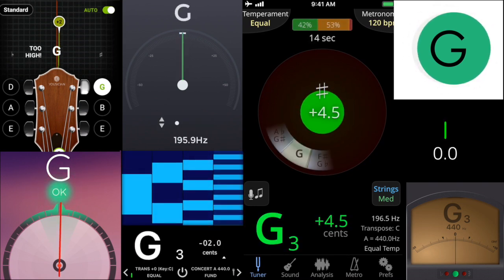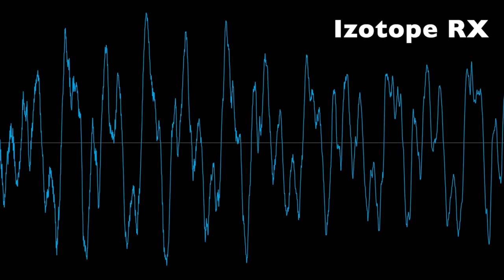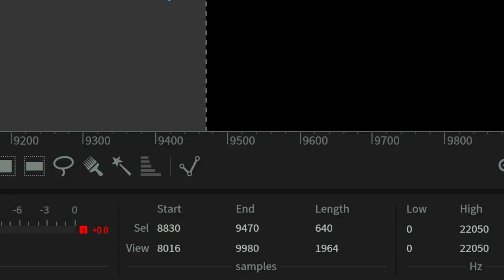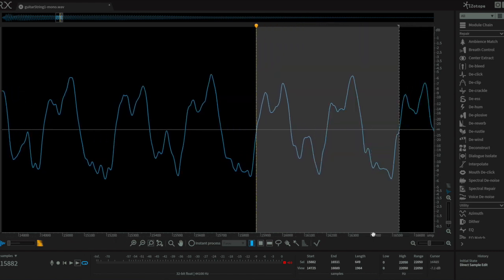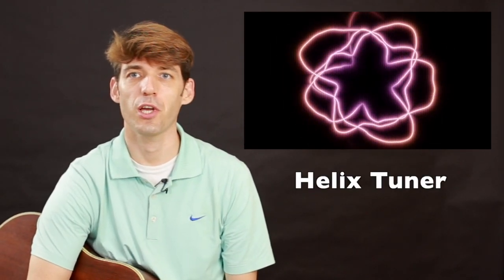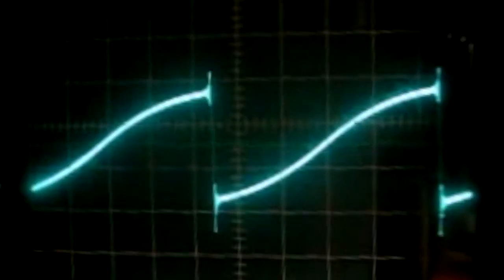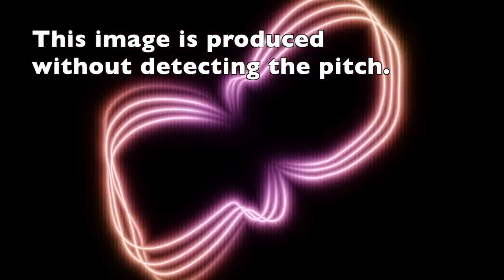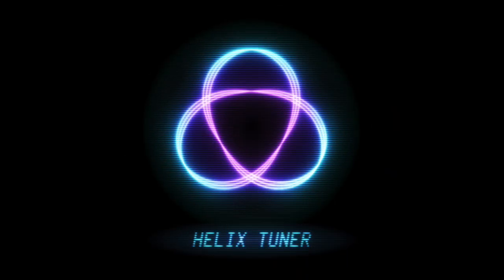Is your tuner lying to you?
The pitch displayed on the screen of your digital tuner doesn't always look like the sound you are hearing. This makes tuning take longer than it should.

Helix Tuner visualizes intonation WITHOUT detecting the pitch. (Watch the video to see how that is possible.) Because the image on the screen is produced without using pitch detection, it cannot display the wrong pitch. It's also faster than any other digital tuner, and it shows you a more complete picture of what's actually going on when you tune up.

In this video we talk about why it's impossible to precisely detect the pitch of guitar strings and we show why the "tuning without pitch detection" method used by Helix Tuner works so well.